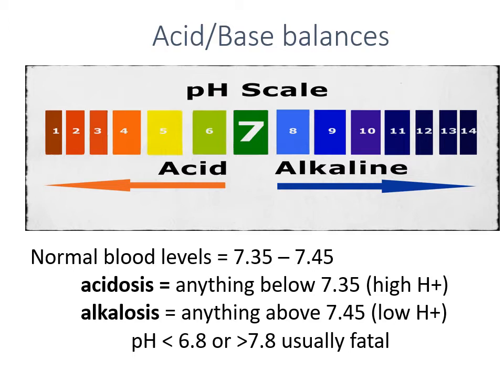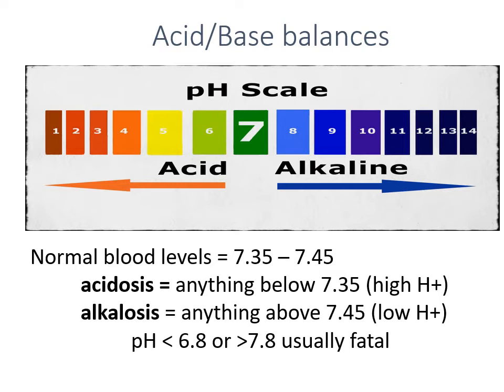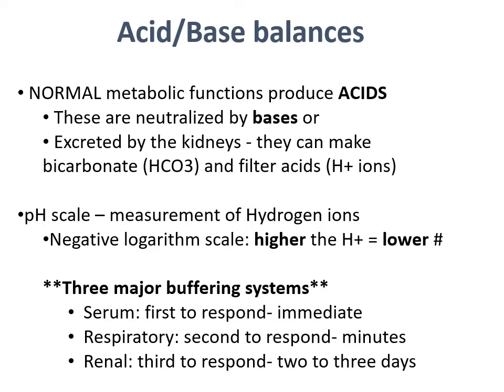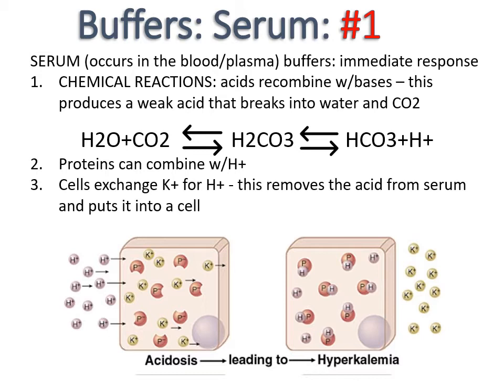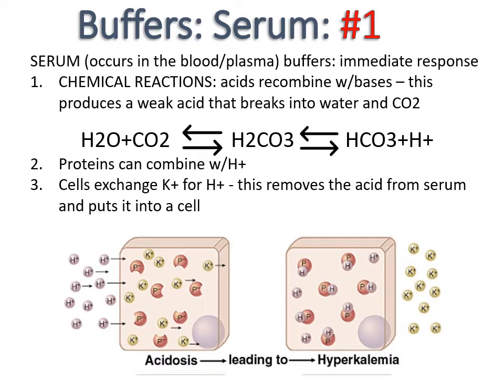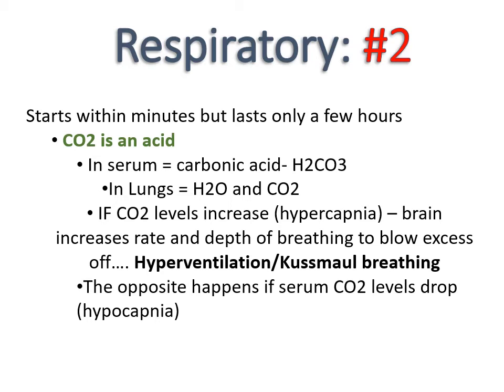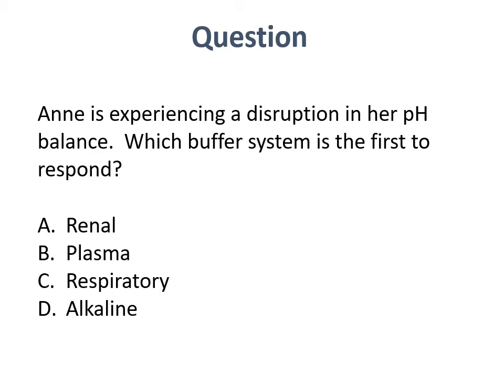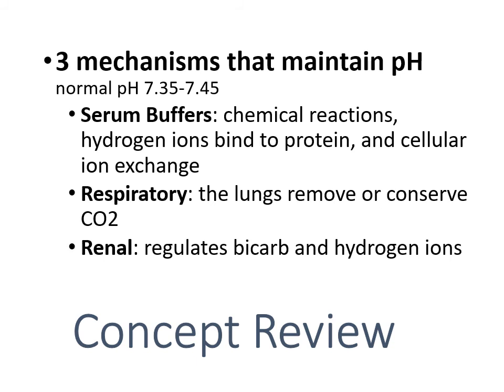Patho II Week 1 and 2 Video 7 Acid Base Balance pptx